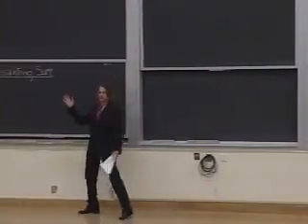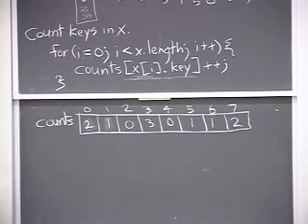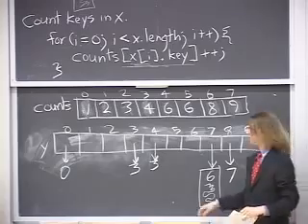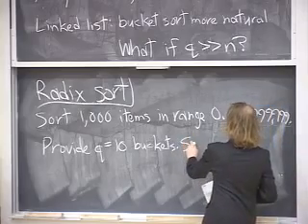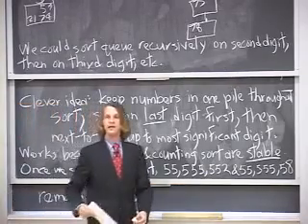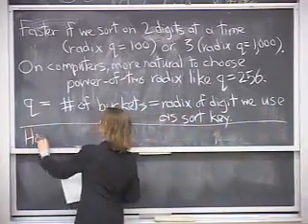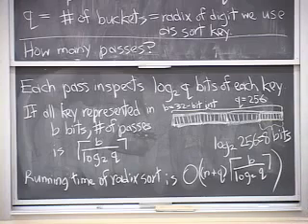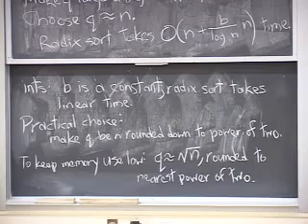Lecture 33 Sorting V